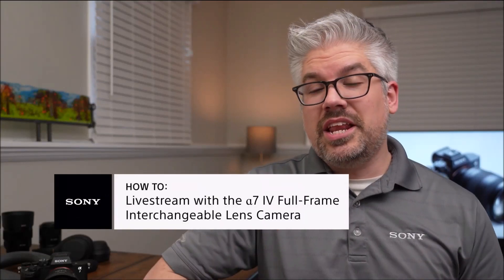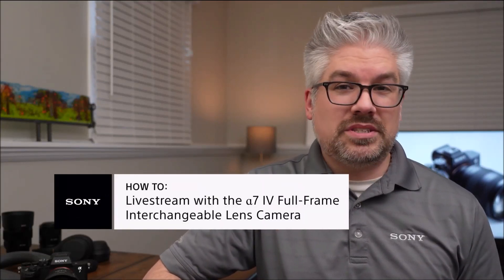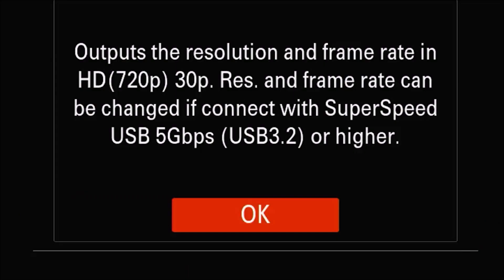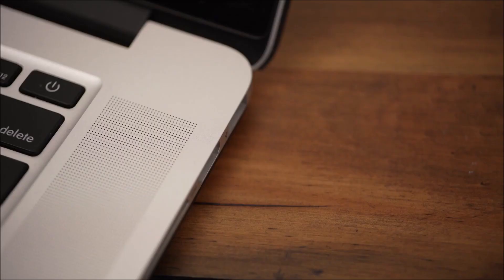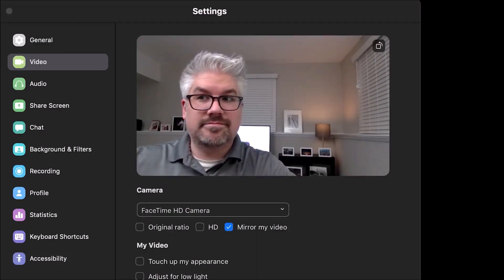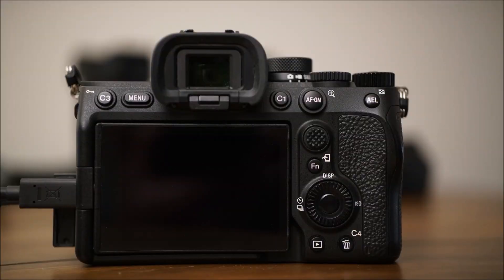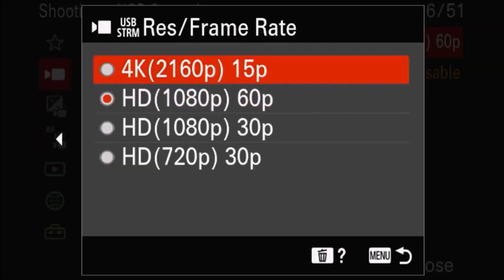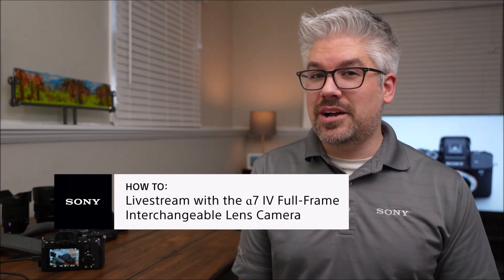How to livestream with the Alpha 7 IV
Ready to take your video calls, virtual meetings, or social media presence to the next level? Hang out with Derek as he shows how to use the Alpha 7 IV for livestreaming.